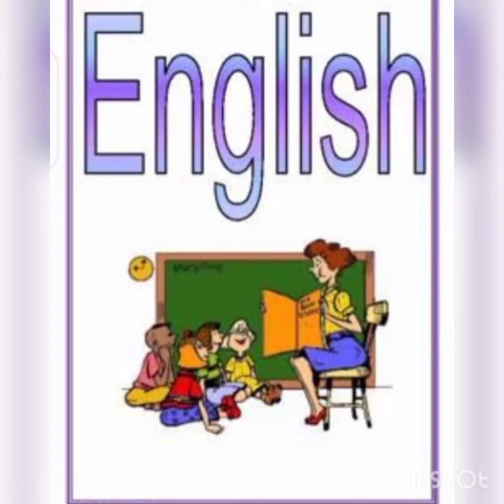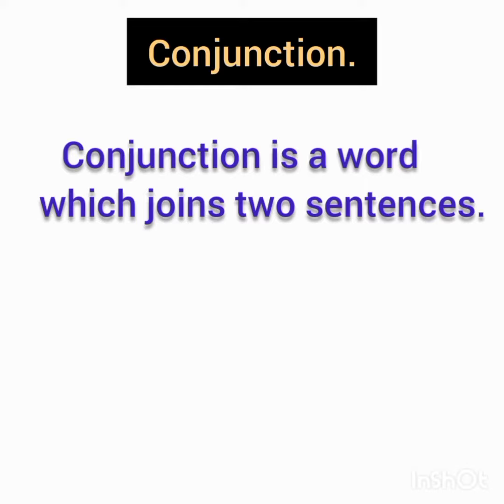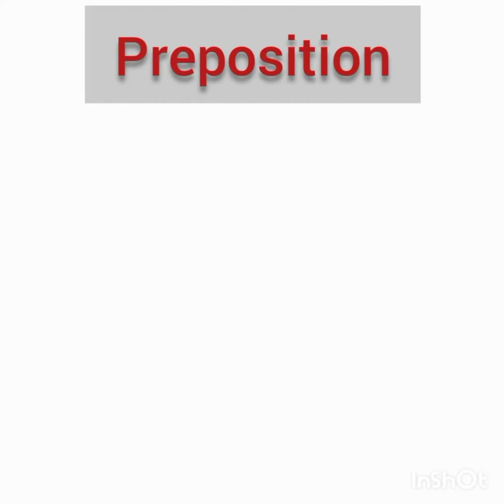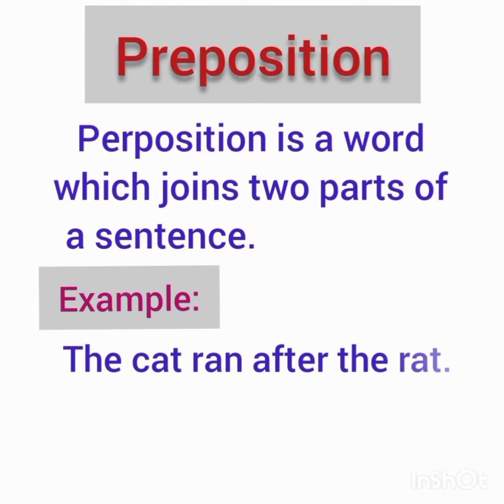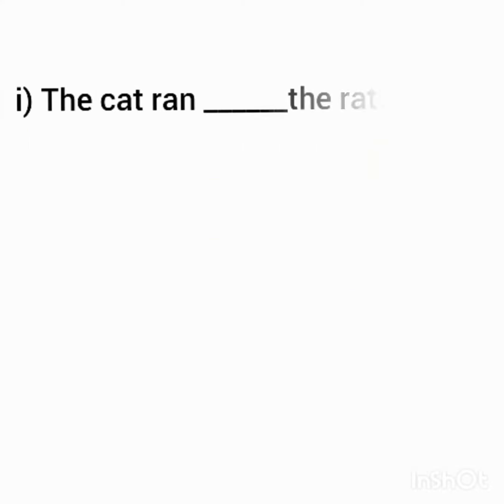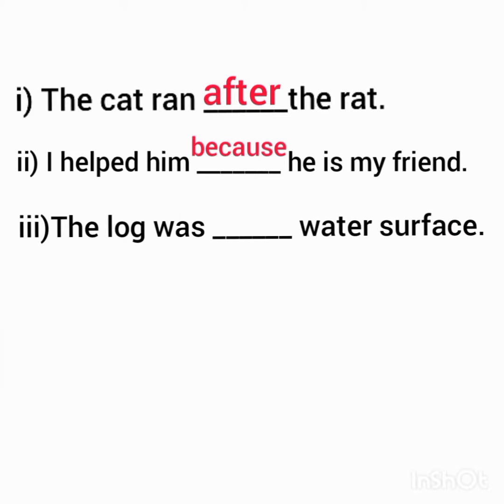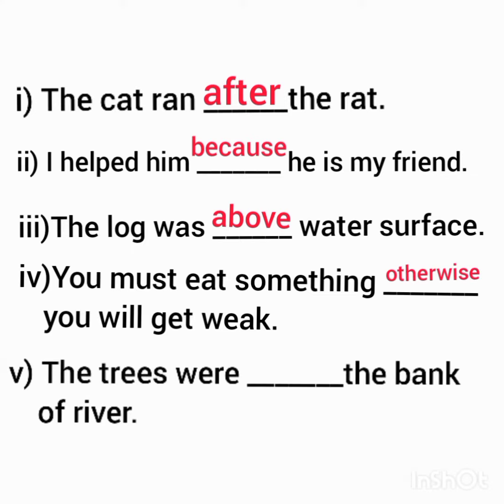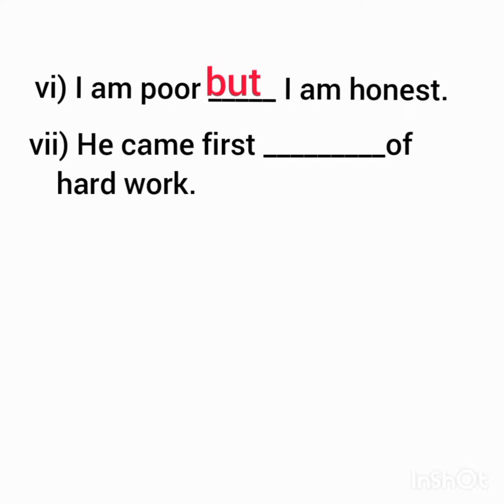Class 7th : English: Topic : Preposition and Conjunction